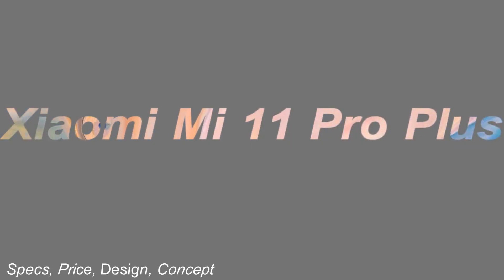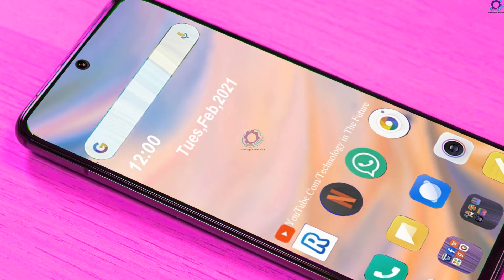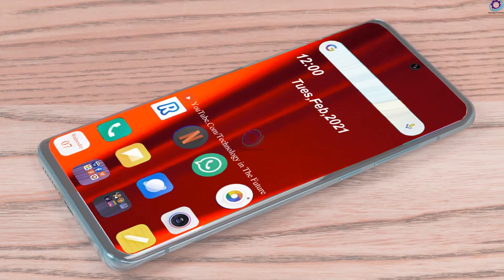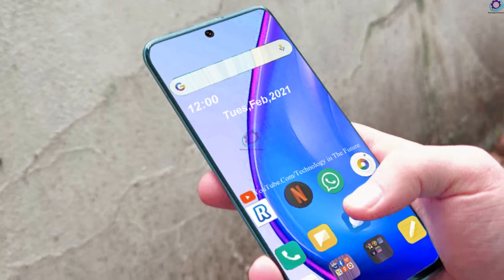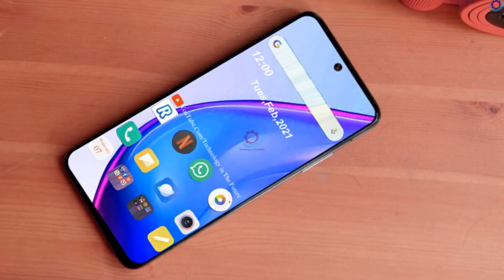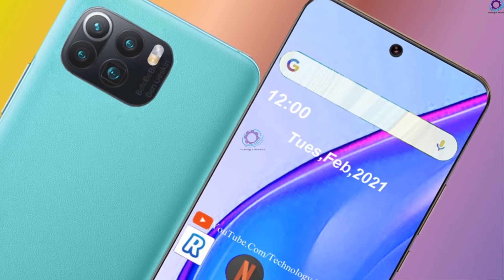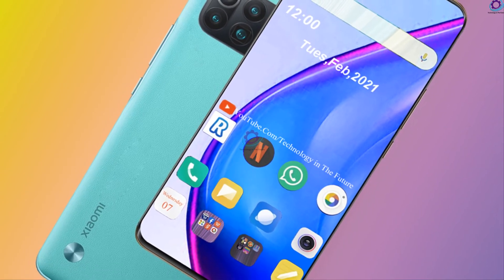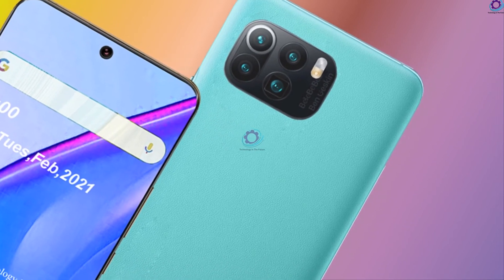Xiaomi Mi 11 Pro Plus 5G Price, Design, Trailer, Concept!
Future flagship smartphones Xiaomi Mi 11 Pro and Mi11 Pro + 5G with code-named Big Cup and Super BIG Cup with the price and latest features revealed on the network. Xiaomi Mi 11 Pro + will be presented together with Xiaomi Mi 11 Pro. Xiaomi will move away from established patterns and offer customers even more choices than in previous years. Yes, the Features and prices of Xiaomi Mi 11 Pro and Mi 11 Pro + leaked before the announcement.